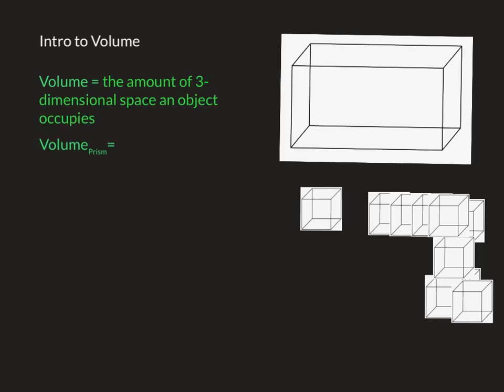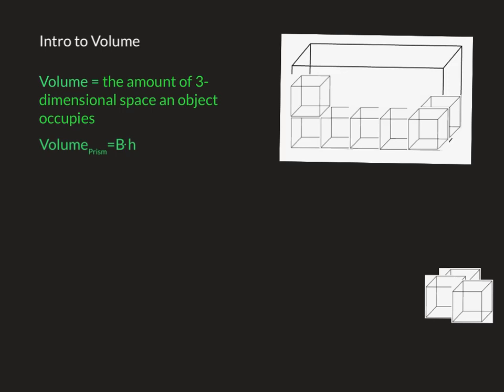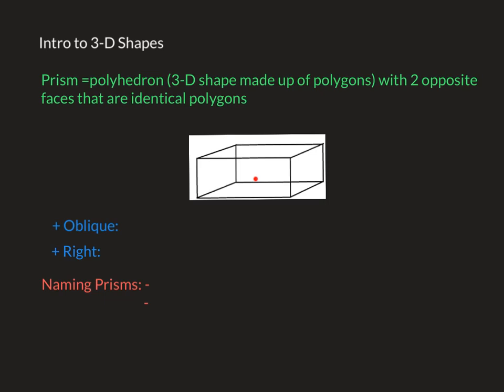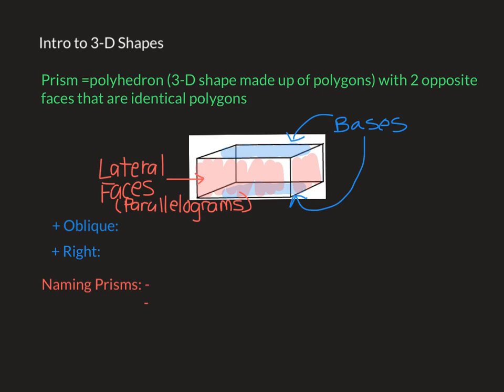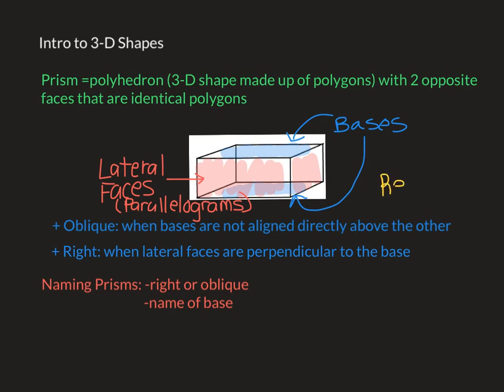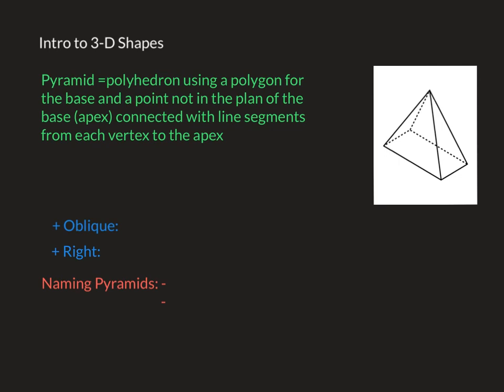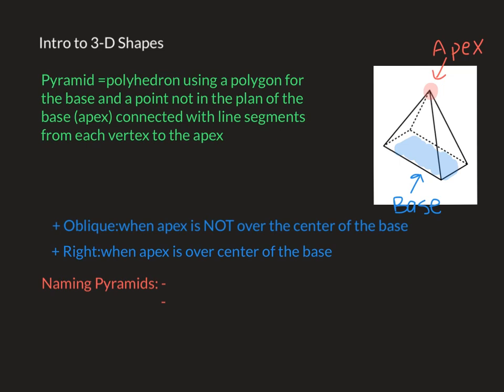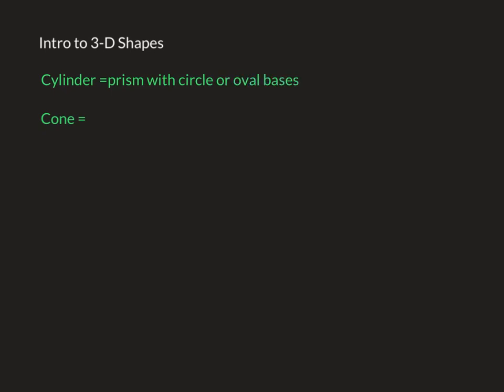Volume and 3-D Shapes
This video corresponds with the MATH 1065 Volume and 3-D Shapes Note Guide.